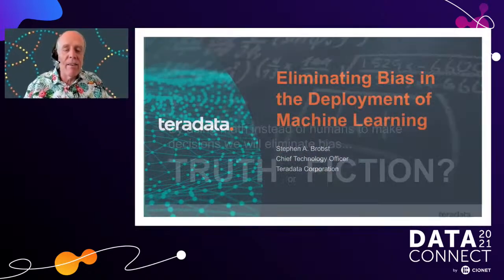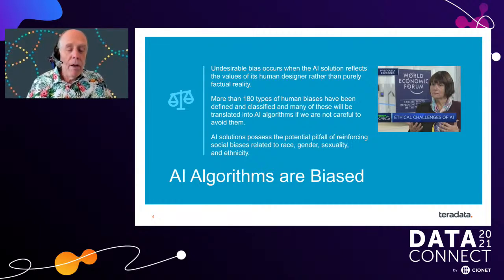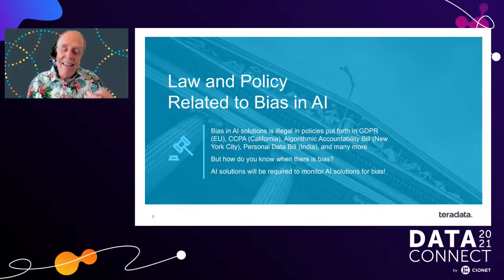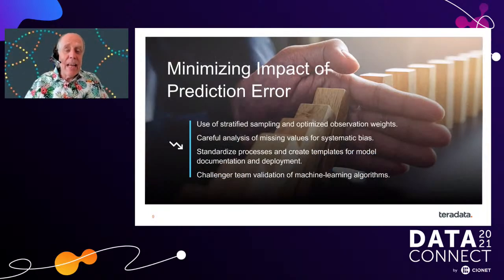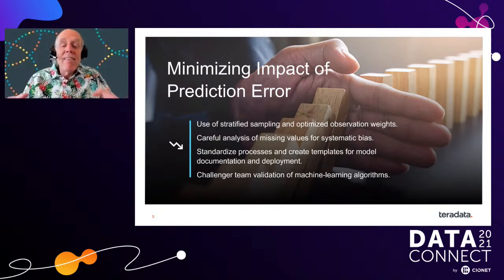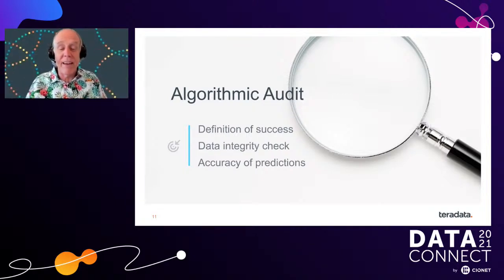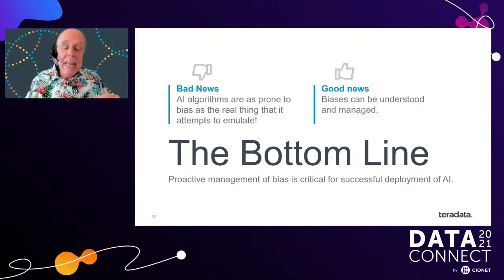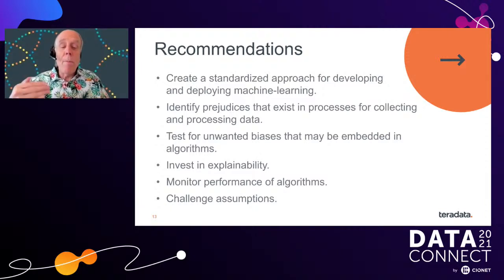DataConnect LIVE stream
Stephen Brobst, Chief Technology Officer w Teradata, opowiada o eliminacji uprzedzeń podczas wdrażania uczenia maszynowego. Wytłumaczy, dlaczego tak duże znaczenie dla całego procesu predykcyjnego mają tzw. dobre dane wejściowe i jak o nie zadbać. Nie zabraknie także tematu transparentności danych, który odgrywa obecnie coraz większe znaczenie.

Zapraszamy na LIVE streaming prezentacji.